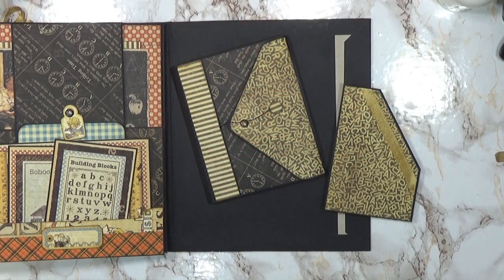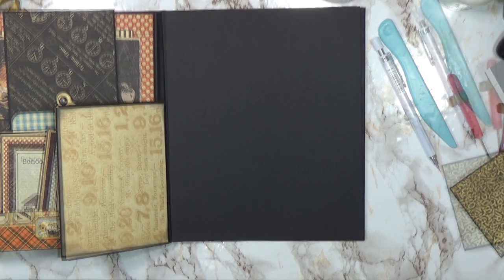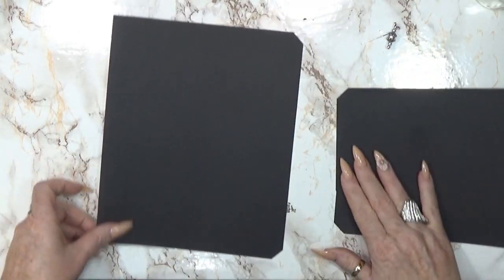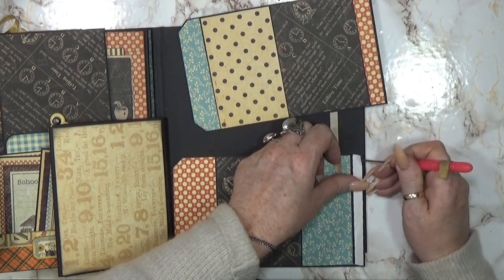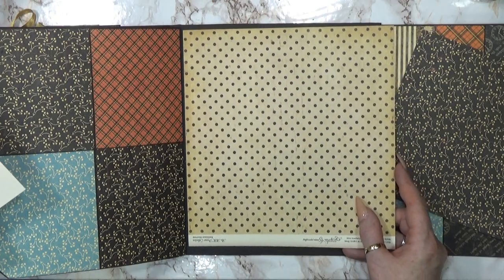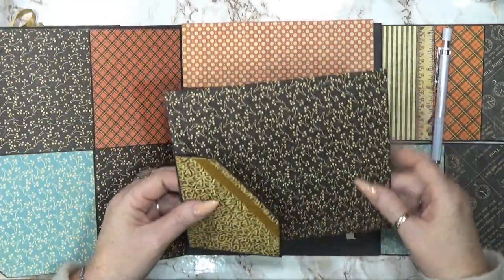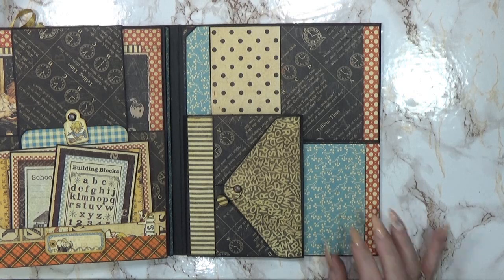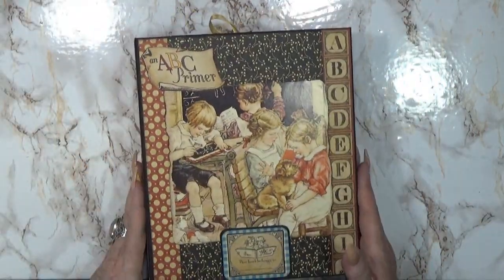How to add multiple elements on a page scrapqueen`s shorts serie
happy crafting

 love you.